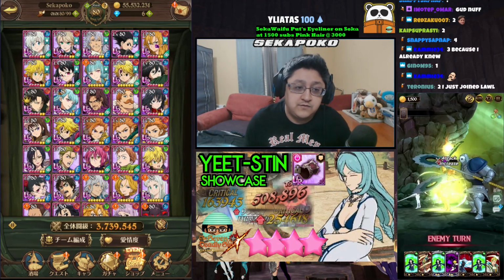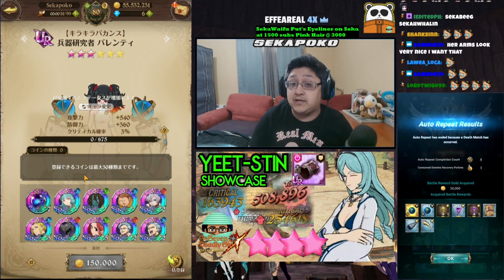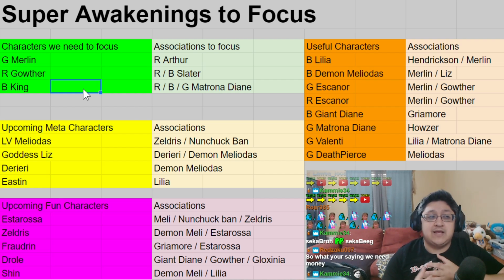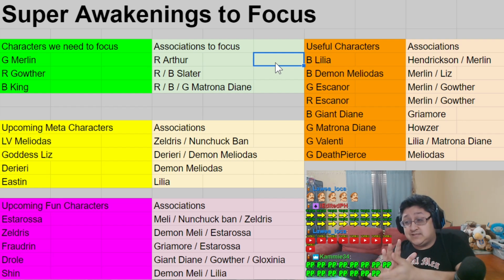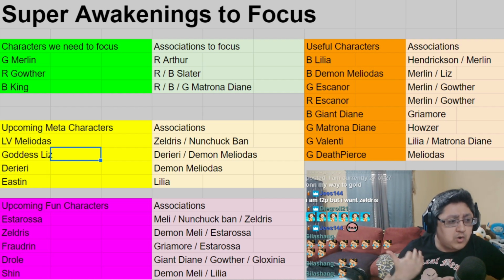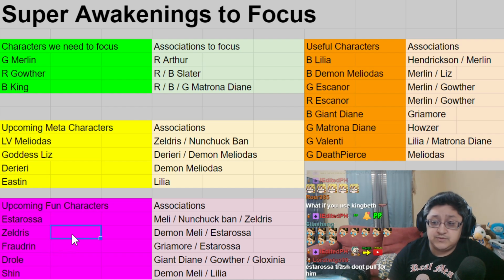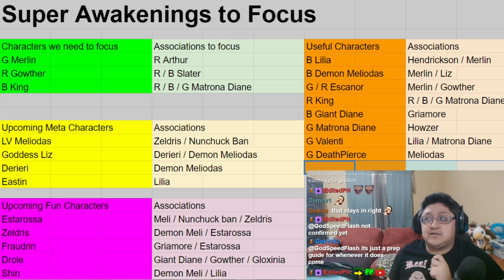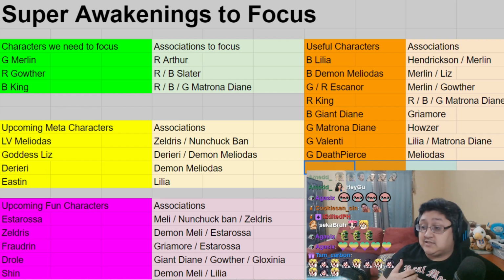Super Awakening Preparation Guide | Make sure to Save Resources! | Seven Deadly Sins Grand Cross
Guides are tuff...Timestamps are bleh...

Timestamps
0:00 - Intro
0:41 - What it Costs
3:37 - Ulti Lvls vs Coins
7:48 - MAX THESE FIRST
12:37 - Cost for Meta Units
14:11 - Association Costs
16:00 - Upcoming Meta Characters
22:40 - Upcoming Fun Characters
25:59 - Useful Characters

Stream Schedule:
Thursday - Tuesday After Video Posted Till We get tired

3000+ Member Discord!